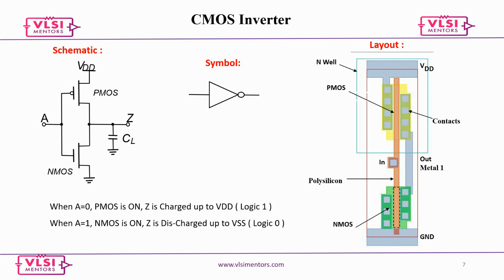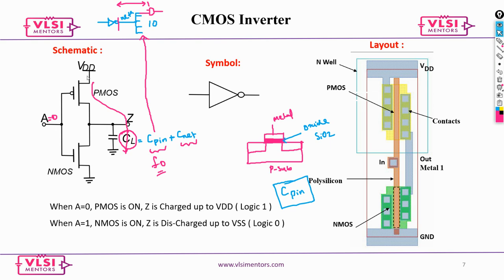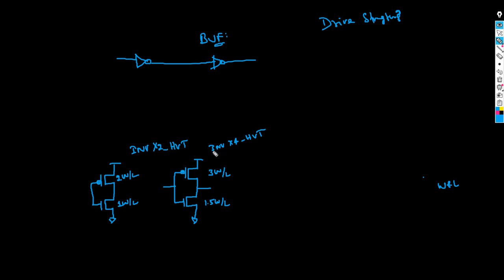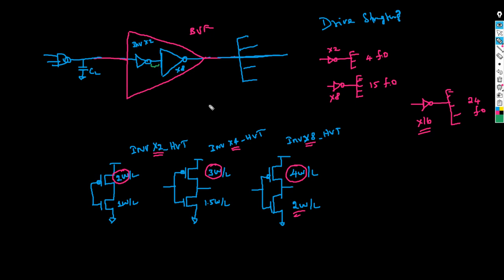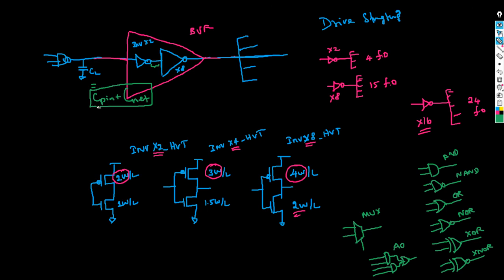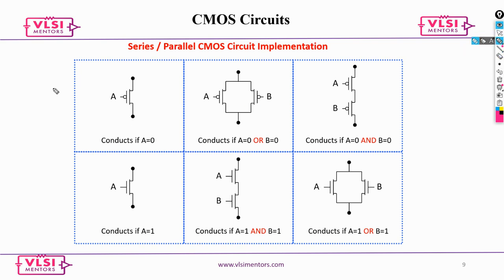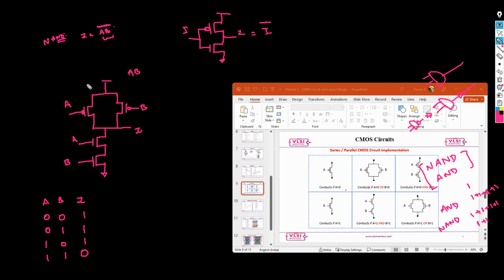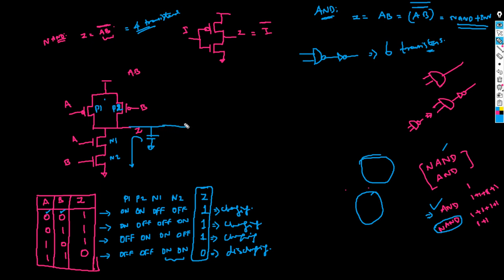B3 CMOS Fundamentals Part 3